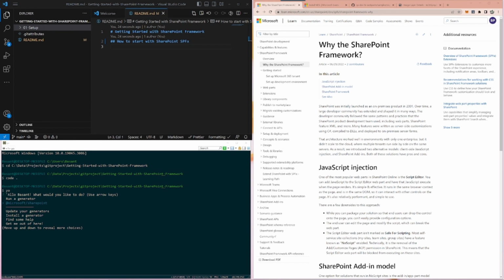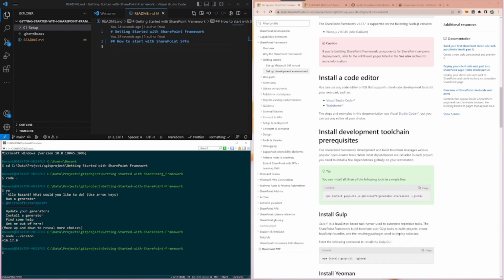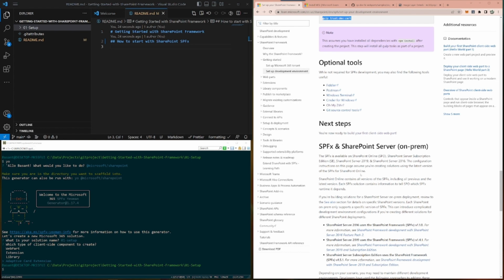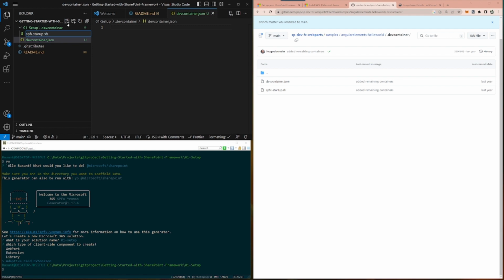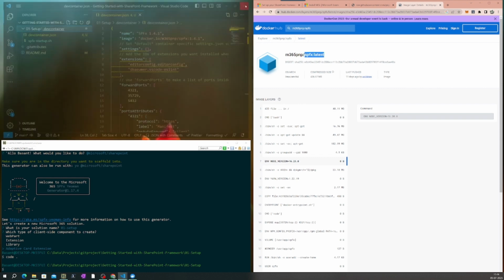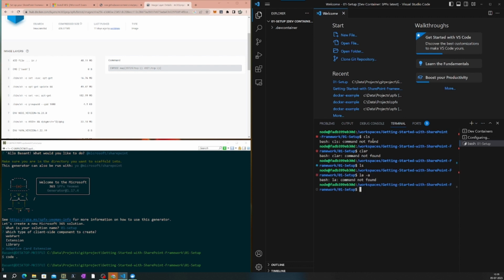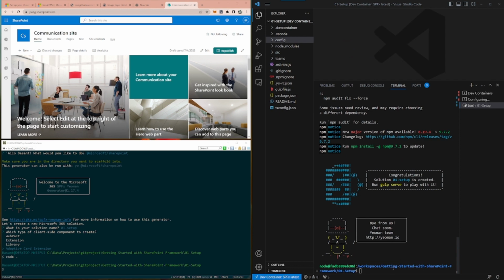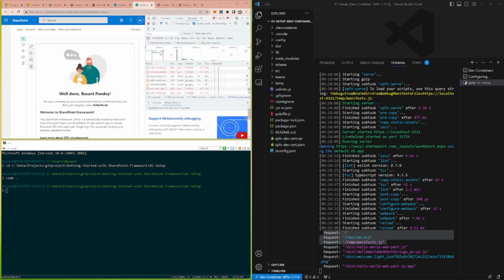SharePoint Framework (SPFx): Getting Started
1. Set up your developer machine.
2. Set up Spfx using the dev container.

0:00 Why SharePoint Framework?
1:40 Setup your system
7:01 Setup SPFx in Docker using WSL
14:00 Dev Container: Reopen in container
18:43 Gulp Serve & Add Web Part to Site